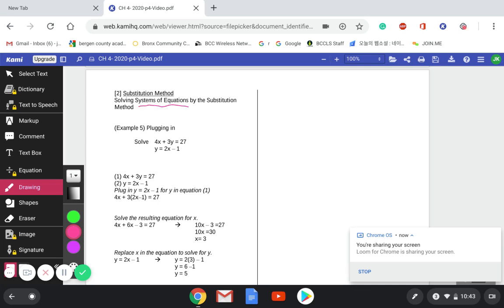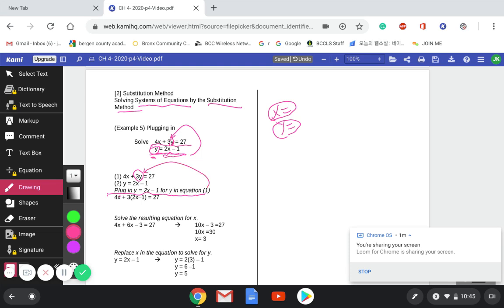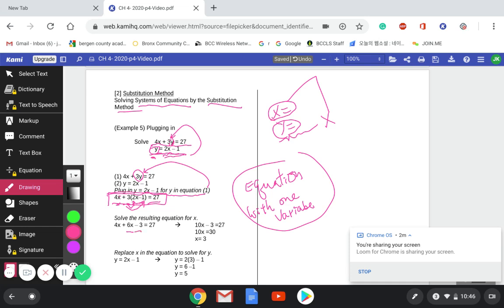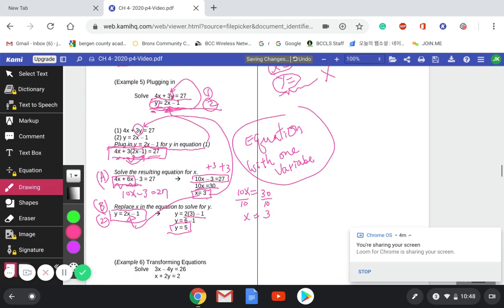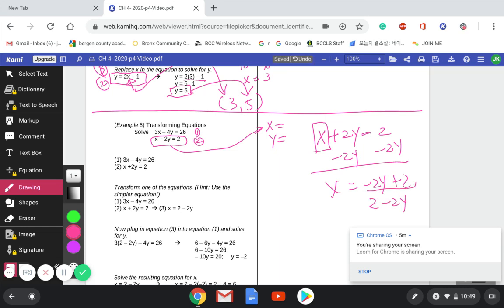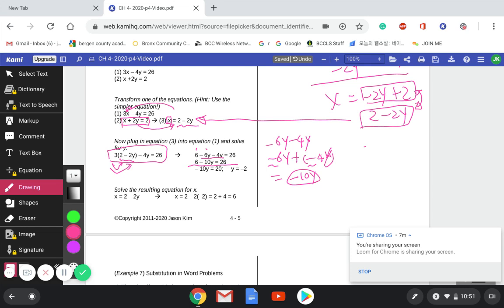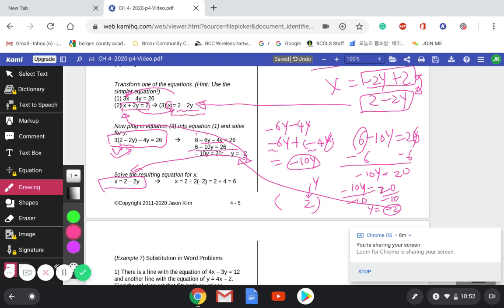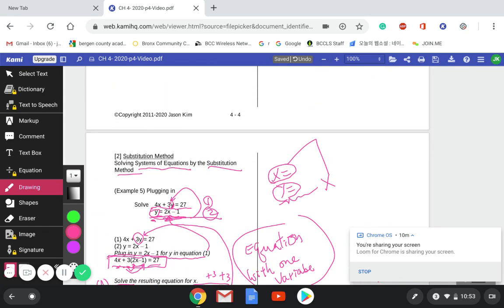m28- CH 4-2 Systems of Equations 2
Systems of Equations 2